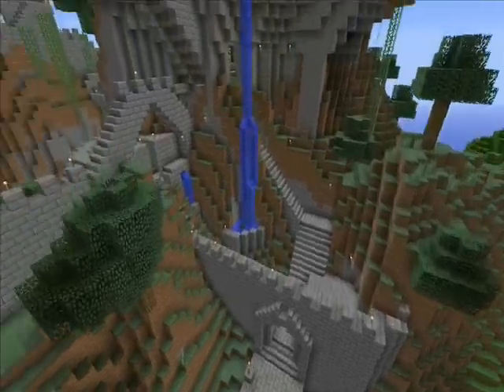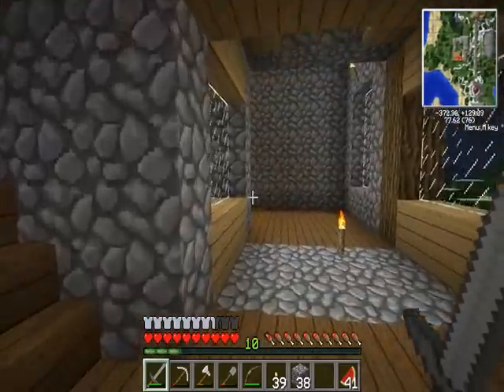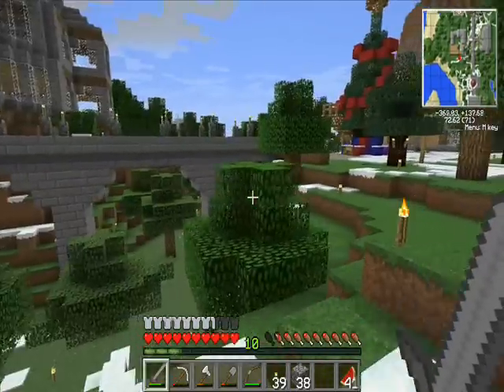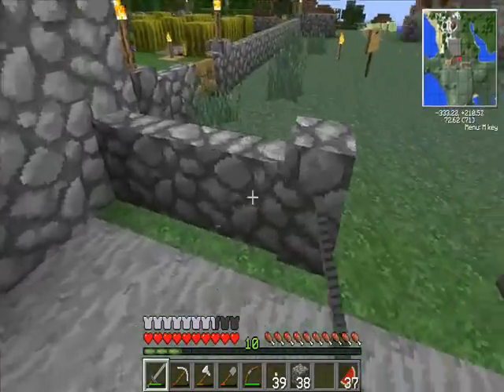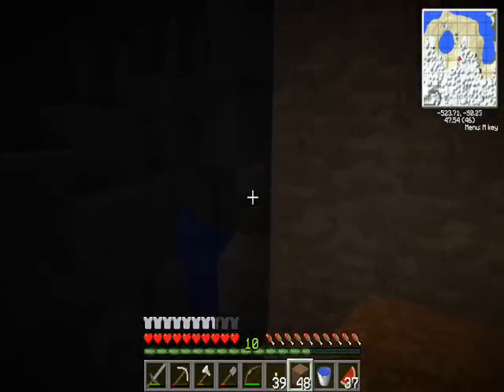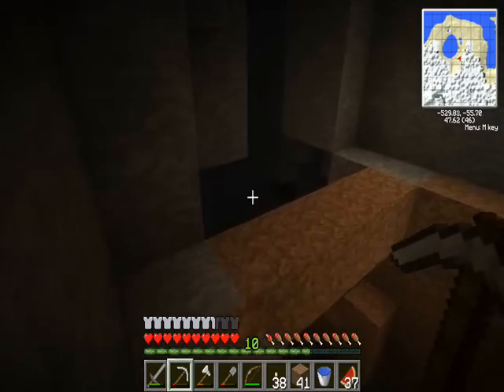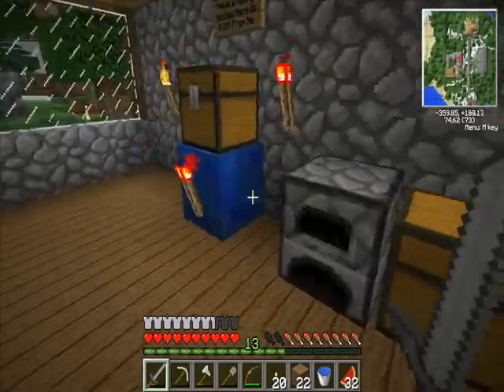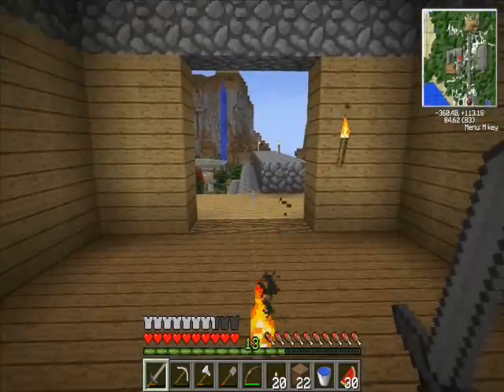The Crafters SMP Season 2 E06 - Record Disks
Merry Christmas! This isn't the Crafters Christmas Special, but I uploaded it today regardless. In this episode, I show the finished framework for the house, and do some caving.